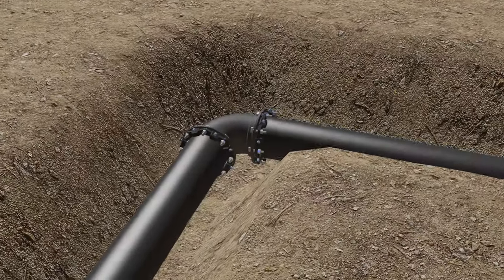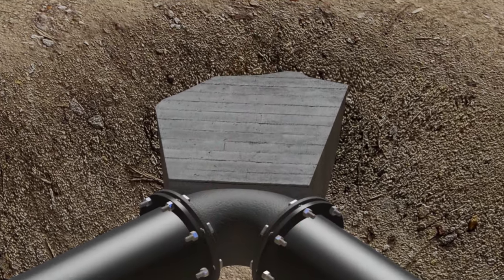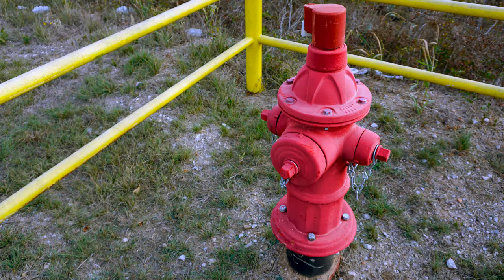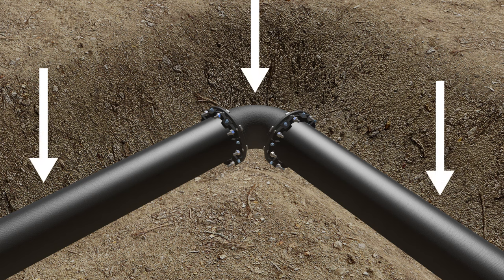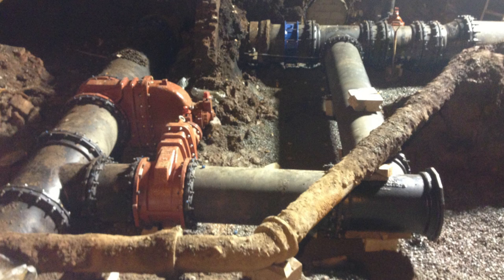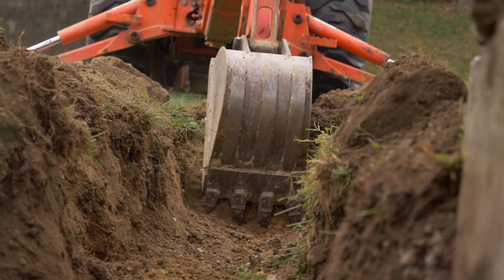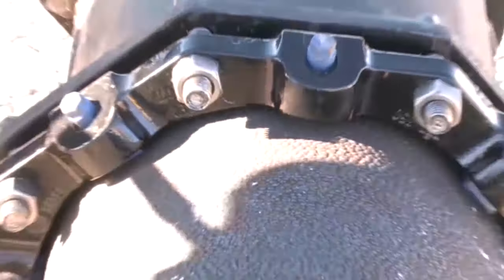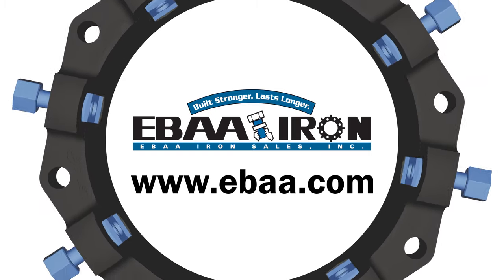Joint Restraint vs Thrust Blocks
The question often arises “Can you really eliminate thrust blocks using joint restraint?” This video will provide you with the information needed for you to realize the answer to that question is “yes”.

All EBAA products intended for installation on ductile iron pipe are designed for and limited to use on ductile iron pipes that
comply with the requirements of ANSI/AWWA C151/A21.51 and have a Brinell Hardness or equivalent measurement value that
does not exceed 230BHN. These requirements apply to the entire pipe wall profile at all restraining wedge engagement
points and to the full penetration depth of each restraining wedge.*